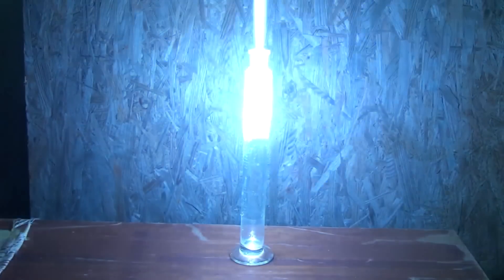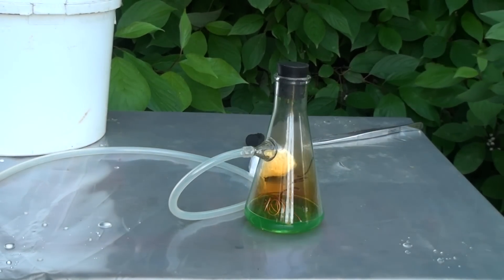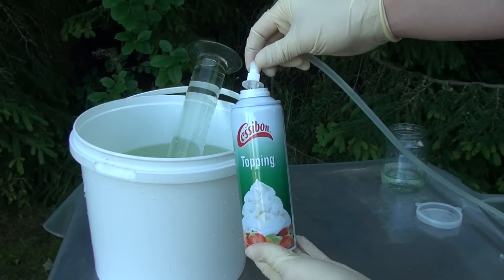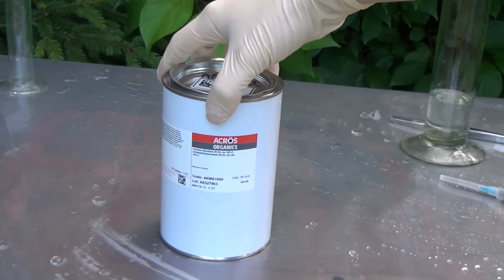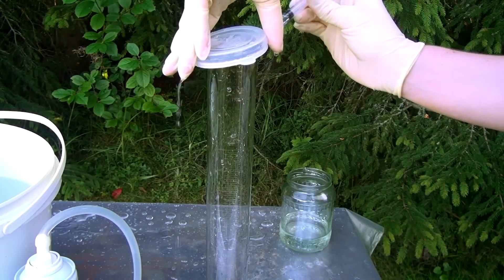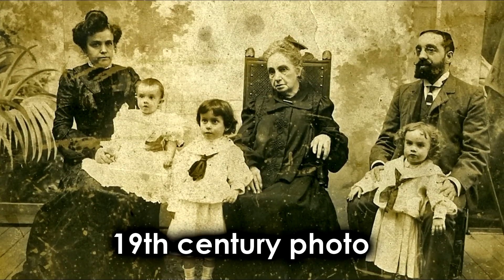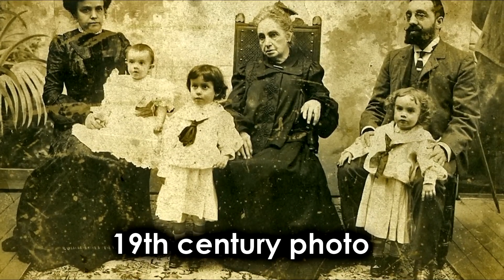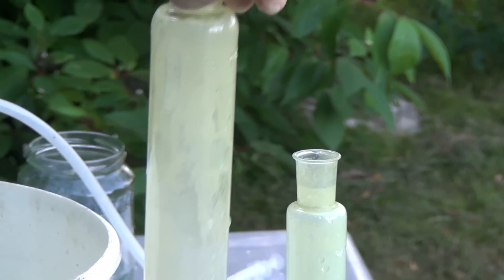Barking Dog Chemical Experiment - Cool chemical reaction!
Hello everyone. Today we will conduct a very interesting chemical experiment, which is called a barking dog.
I’ll start with a big warning - this experiment has been done by professionals and its repetition without the knowledge of safety and any other necessary knowledge can lead to various unpleasant consequences which we all would like to avoid.
This experment is all about interaction of carbon disulfide with nitrous oxide or nitrogen monoxide.
To begin, let's see how the reaction happens with nitrogen monoxide.
Nitrogen monoxide will be prepared by copper reacting with concentrated nitric acid, after this process the nitrogen dioxide is released which we pass through the water while it is reduced to nitrogen monoxide.
We will fill such cylinders with nitric oxide, since they’re usually being used to carry out the reaction.
However, the reaction "barking dog" goes even better if you use nitrous oxide.
An interesting fact is that nitrous oxide is contained in bottles with whipped cream as a propellant, which are sold in almost all stores.
Nitrous oxide is etched off pretty easily, and about 1.5 liters of nitrous oxide can be squeezed from one cylinder.
After I filled all the cylinders with different gases, it’s time to add the second component - carbon disulfide.
Carbon disulfide is stored in these special banks, since it is very toxic, and work with it can only be done after acquiring the necessary special training.
The ratio of carbon disulfide and nitrous oxide should be approximately 2 ml of carbon disulfide per 1 liter of gas.
After adding a small amount of carbon disulfide in the cylinder it should be mixed for the carbon disulfide to be evaporated and mixed with nitric oxide.
Well now, let's do the experiment.
To start the reaction, I’m opening the cylinder and igniting the mixture of our gases.
The reaction is very beautiful, during which a bright flash occurs, and the so-called dog barking.
Therefore, this experiment is called a barking dog.
By the way, I have an interesting fact for you, before the invention of camera flashes, this reaction often has been used as the illuminator for photography.
The reaction speed can vary based on how much carbon disulfide has been added.
If carbon disulphide was added less than needed, the reaction will be slow, but it will produce more light.
The equation for this reaction is: carbon disulfide reacts with nitric oxide, which releases carbon dioxide, nitrogen and sulfur, which is then deposited on the walls of the cylinder and which is very inconvenient to wash off.
This experience is quite complicated but it has a simple analogue.
To make this experiment, take a bottle and fill it with ethanol vapor.
After that ignite the top of the bottle and observe a nice effect. Facebook